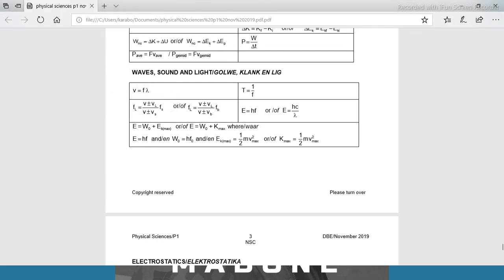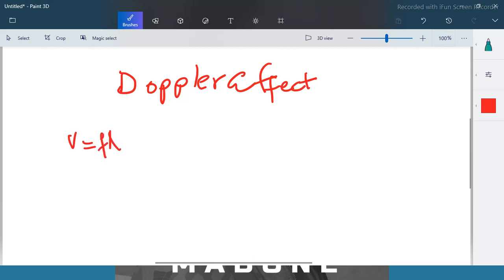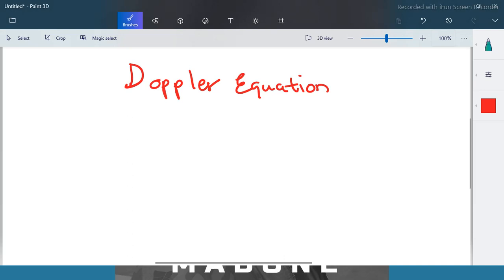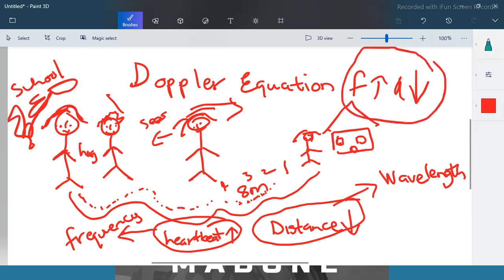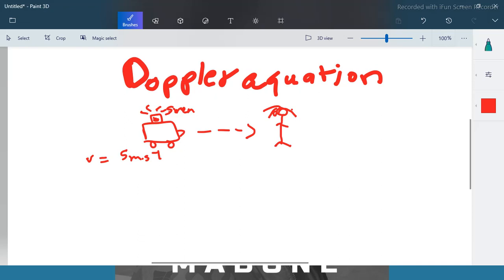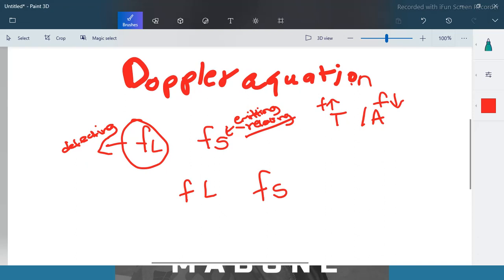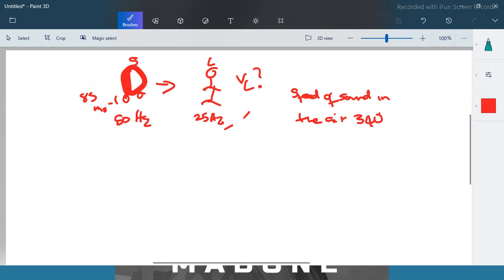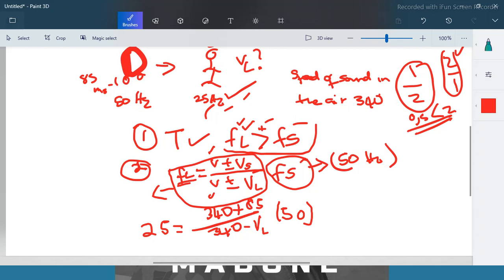Doppler Effect ||Grade 12 Explained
with many learners failing to understand the difference between the signs in the Doppler equation,I have put together an insightful tutorial to help Grade 12 learners better understand this topic.